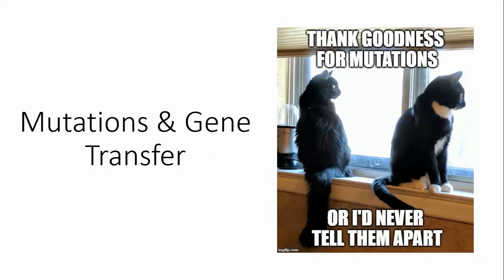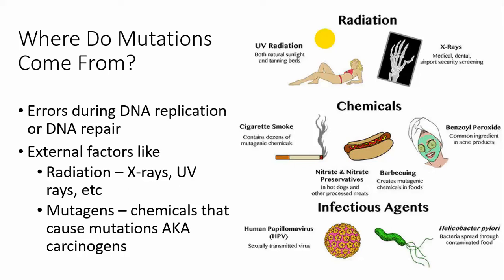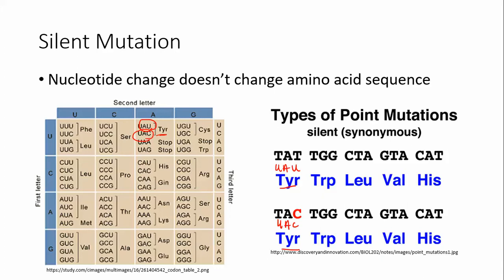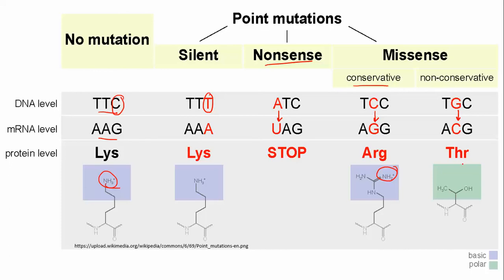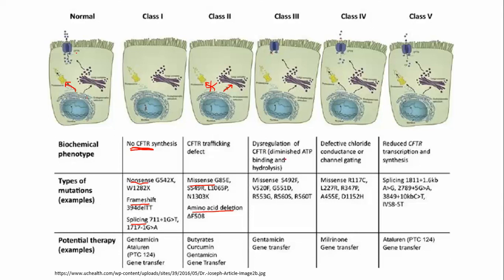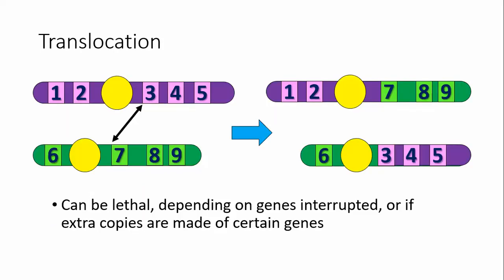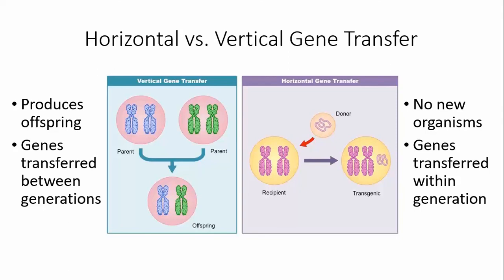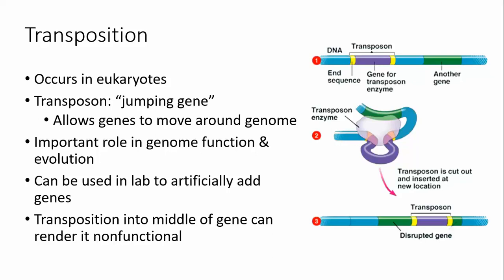6.5 Mutations & Gene Transfer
AP Bio lecture video includes point, frame-shift & chromosomal mutations and mechanisms of horizontal gene tranfer.